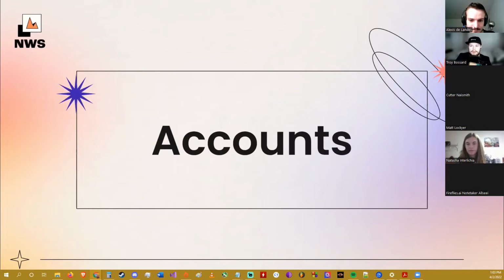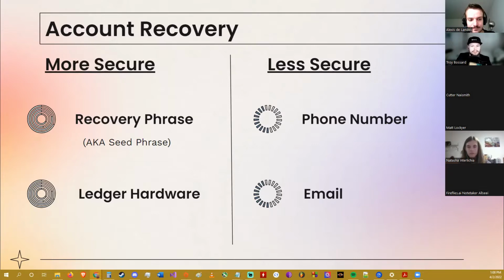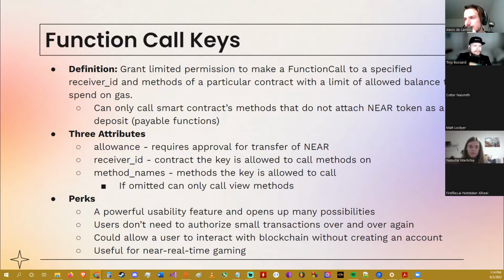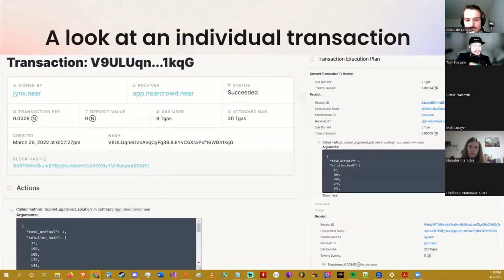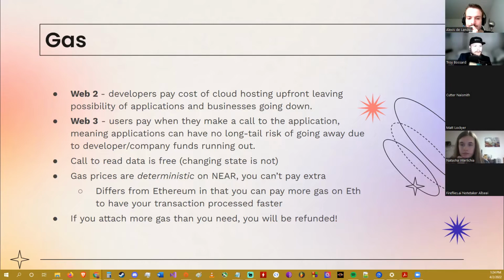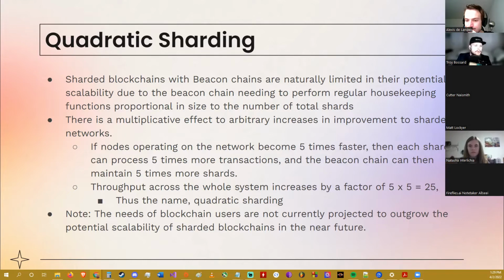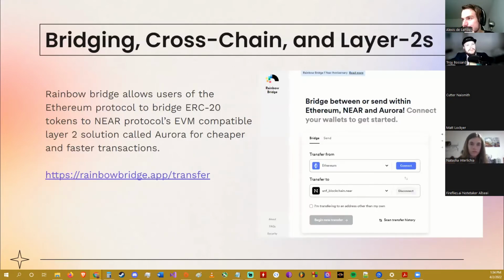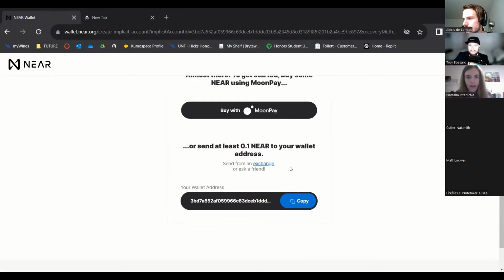Introduction to NEAR Accounts and Transactions - NEAR Web Series #3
Learn how NEAR accounts and Transactions work with Matt, Shadowy Supercoder at Proximity Labs (and prev DevRel Director at NEAR), and the UNF blockchain club.

Timeline:
0:00 Introduction
1:45 Accounts Table of Contents
2:08 About Wallets
3:34 NEAR Accounts
9:41 Account Data
13:51 Creating a NEAR Account
15:26 Transactions Table of Contents
16:30 Transaction Explorer
18:27 Receipts
19:59 Signed Transactions
20:51 Transaction Validation and Errors
22:12 Gas
25:40 Sharding
33:20 Bridging, Cross-Chain, and Later-2s
33:59 Transactions: Simply Put
36:48 NEAR account Creation
38:50 Matt Intro: Harmony, NEAR, and Proximity Labs
54:57 Advice to join the industry
1:02:05 Conclusion